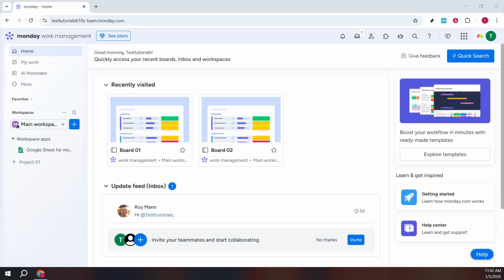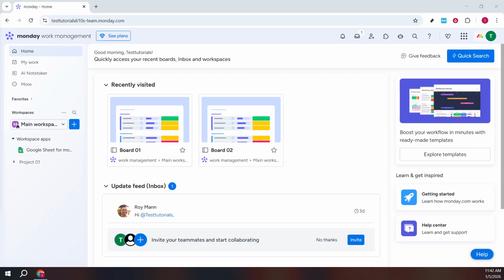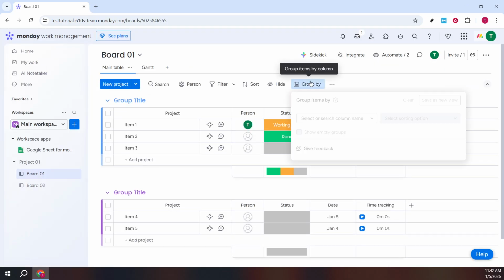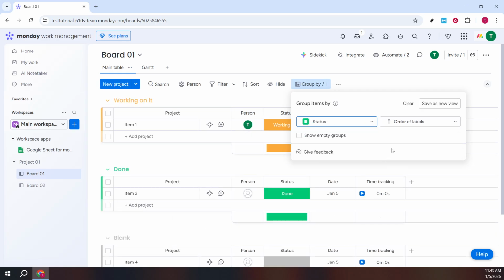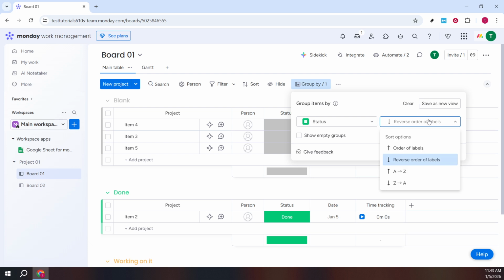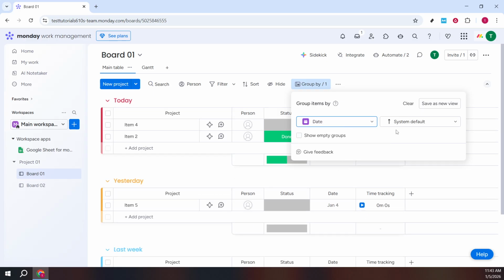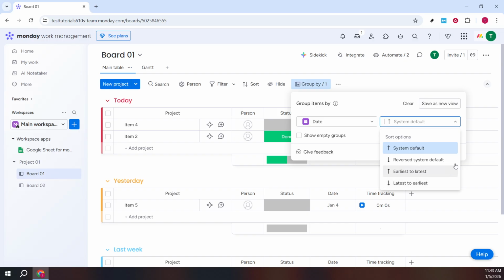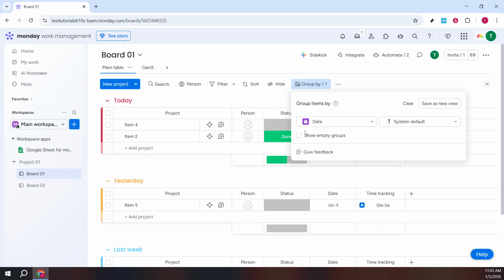How To Use The Group By Feature In Monday.com [2026 Guide]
How To Use The Group By Feature In Monday.com